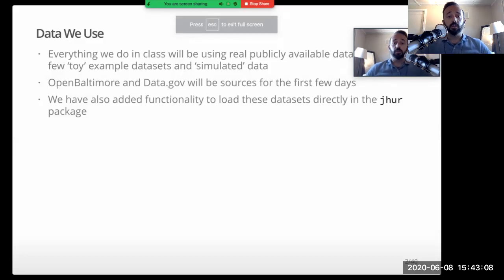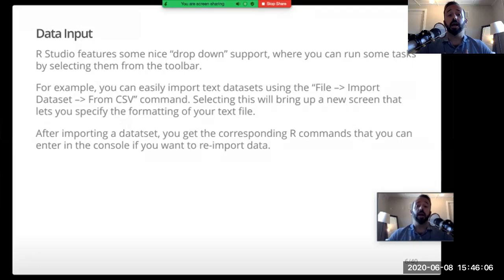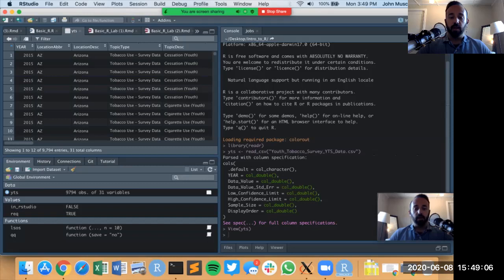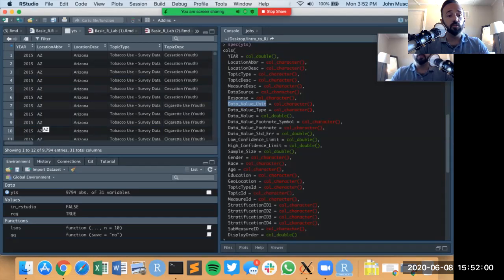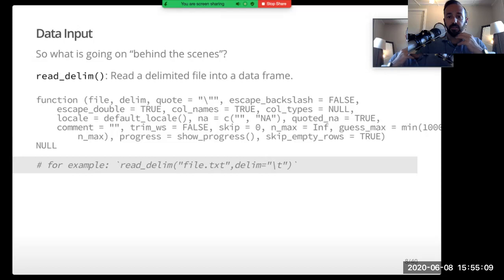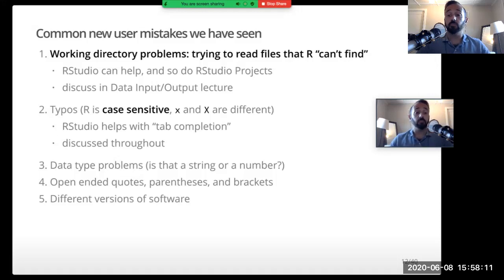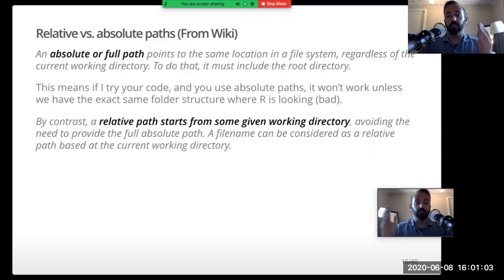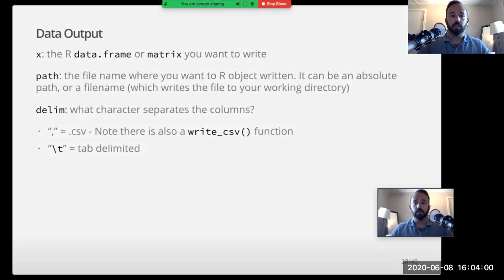Intro to R: Data Input/Output Part 1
Teaching people how to read data into R. Slides are located